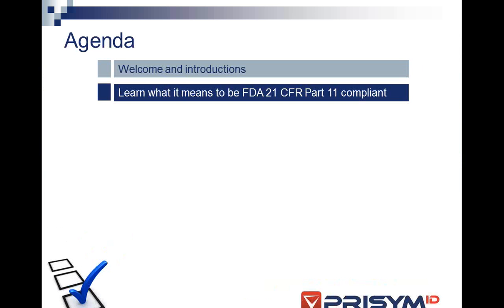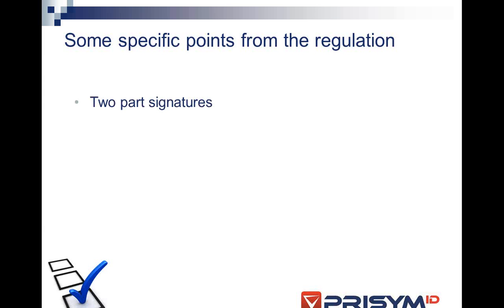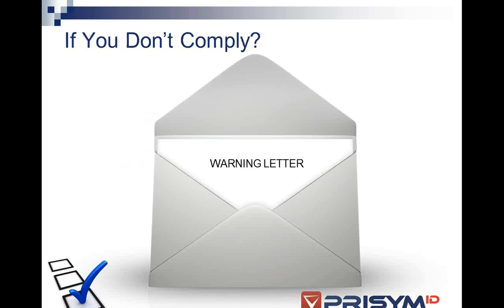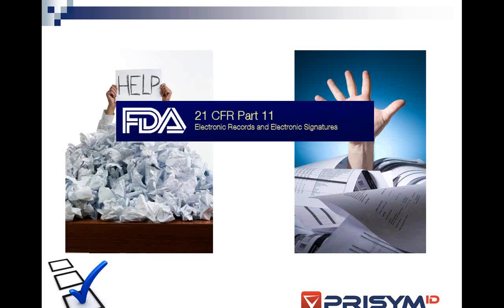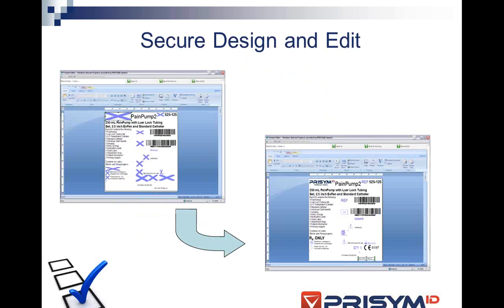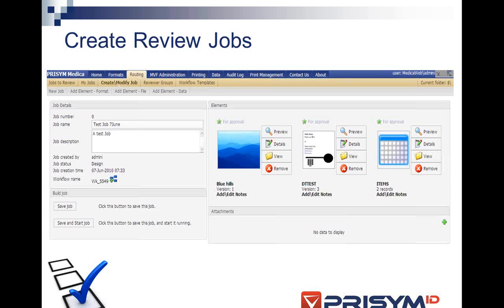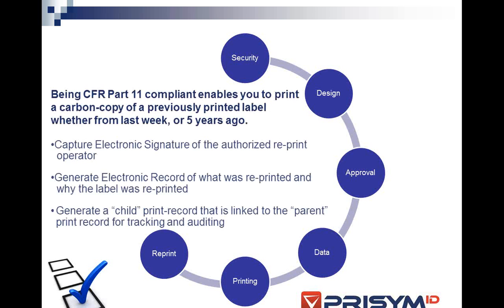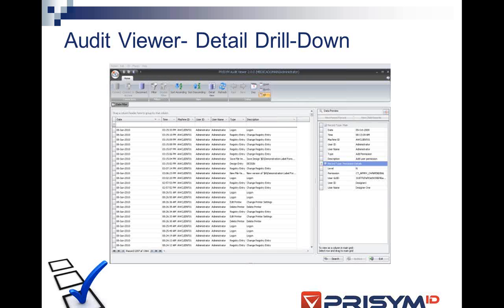The Compliance Crackdown Guarding Against FDA Action Webinar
Experts from PRISYM ID Explore What Is Required For FDA 21 CFR Part 11 Compliance And How Best To Achieve It